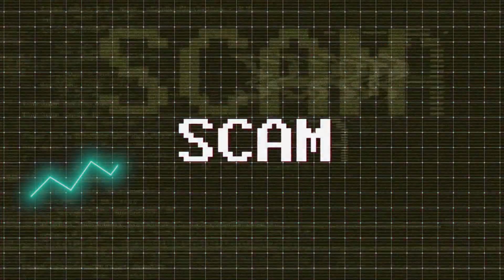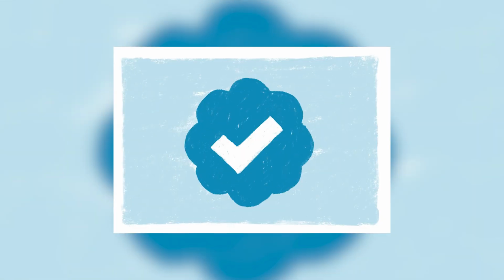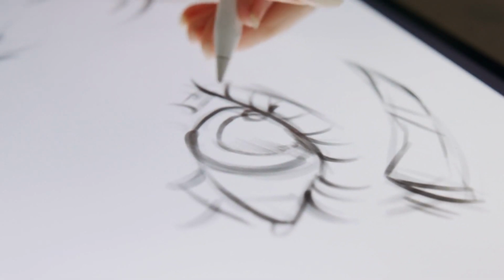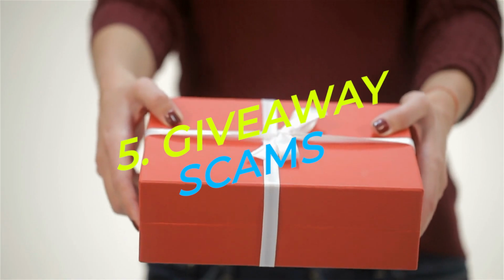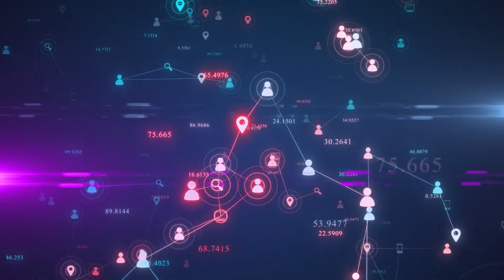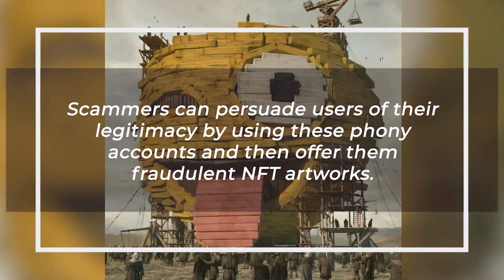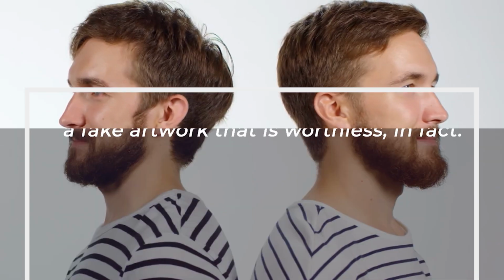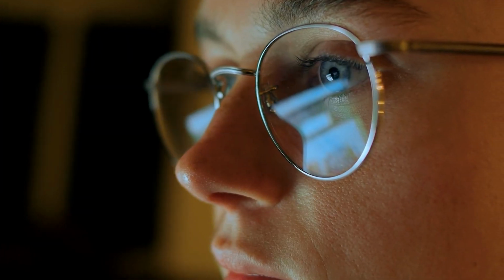10 Common NFT Scams & How to Stay Safe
10 Common NFT Scams & How to Stay Safe

Earn APR on your long term crypto's that you HODL at these interest-earning platforms:

🟡 Get your first lil' piece of free Bitcoin over here (HOURLY!!!)

► Wanna trade Forex?
Create your broker account(s) now
I recommend using these two to have access to all forex pairs you need You connect them to the MetaTrader 4 app on your phone so you can start trading with real money

OpenSea: 0xE5F62CaB3d29ae5ad6745824D28fa61D4873FF64
Solana: da1ARsCw2sSE9nB8FAKD3PNKKCzXxCEdf3tdSGrpdY5

Bitcoin (BEP20): 0x274fdb0d3169a0f12193a1425f5daaf4476369b3
Ethereum (ERC20): 0x274fdb0d3169a0f12193a1425f5daaf4476369b3

Section 107 of the U.S. Copyright Act states: “Notwithstanding the provisions of sections 106 and 106A, the fair use of a copyrighted work, including such use by reproduction in copies or phonorecords or by any other means specified by that section, for purposes such as criticism, comment, news reporting, teaching (including multiple copies for classroom use), scholarship, or research, is not an infringement of copyright.” This video and our YouTube channel, in general, may contain certain copyrighted works that were not specifically authorized to be used by the copyright holder(s), but which we believe in good faith are protected by federal law and the fair use doctrine for one or more of the reasons noted above.